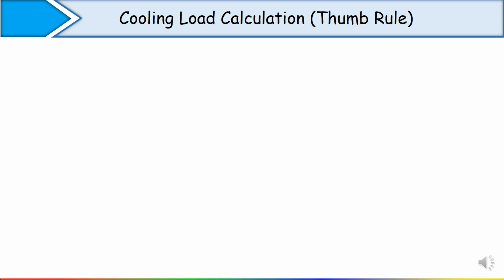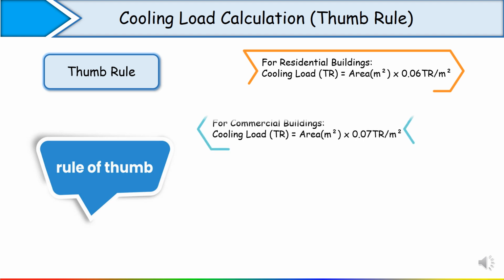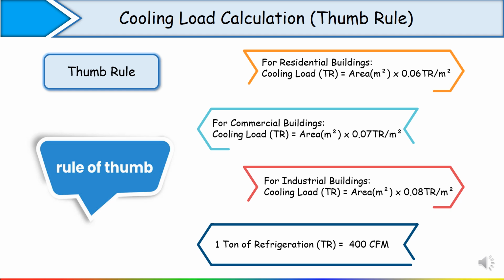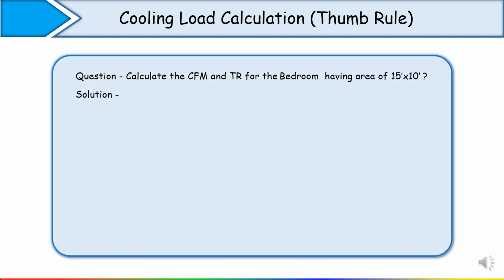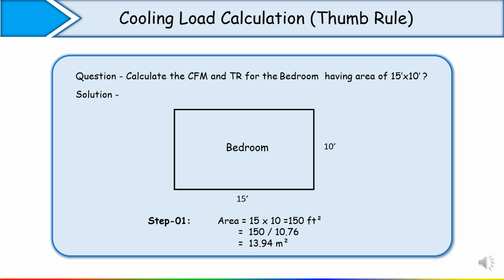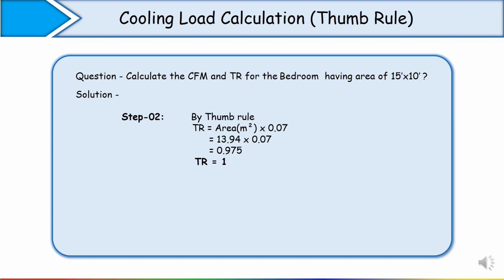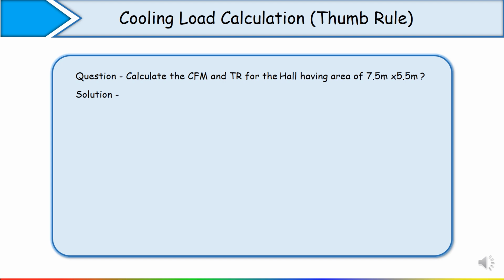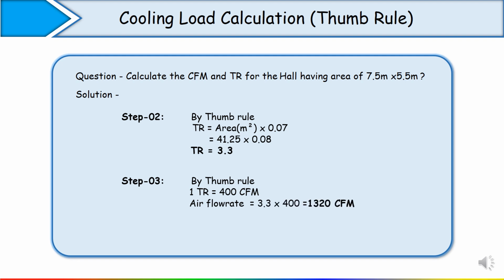Thumb Rule for Cooling Load Calculation – Step-by-Step HVAC Guide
Want to quickly estimate cooling load for any room or building without doing complex calculations?
In this video, you’ll learn the thumb rule method for cooling load calculation — a fast and practical approach widely used by HVAC engineers for preliminary design and site estimation.